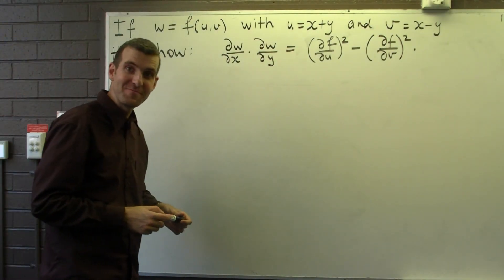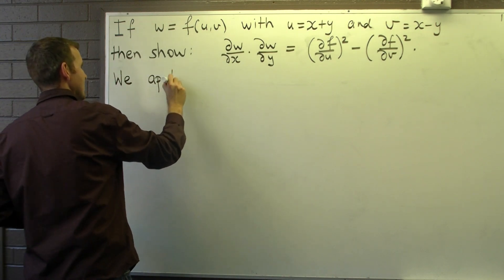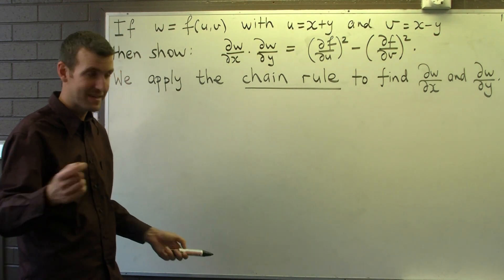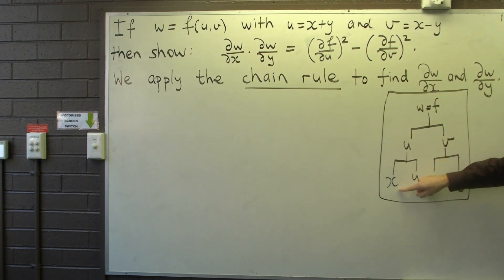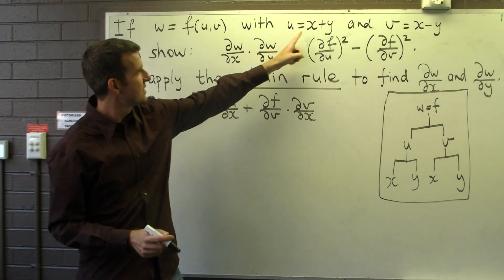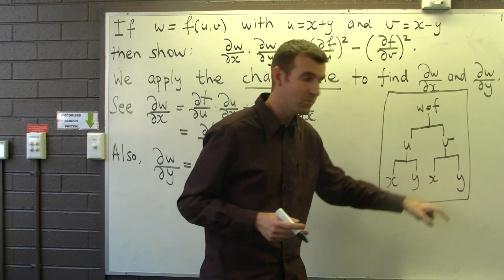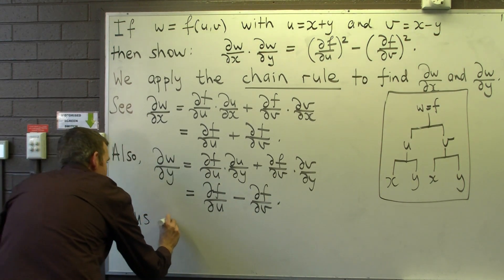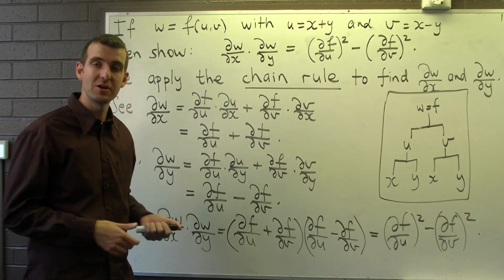Chain rule: identity involving partial derivatives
I discuss and prove an identity involving partial derivatives. The proof involves an application of the chain rule. Such an example is seen in first and second year university mathematics.